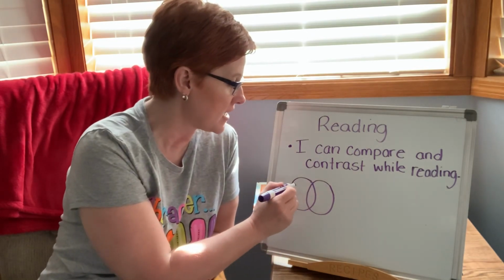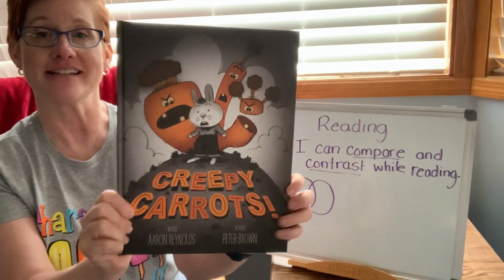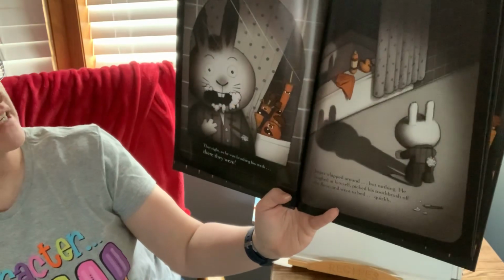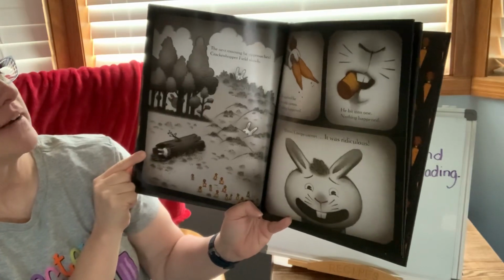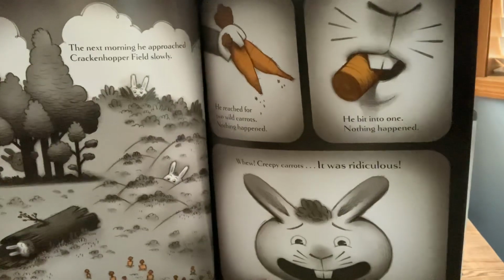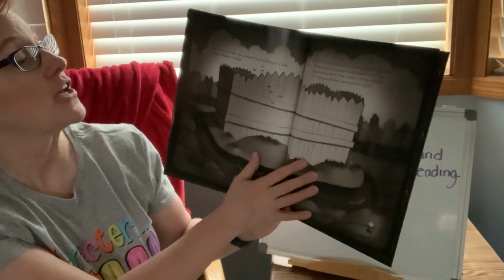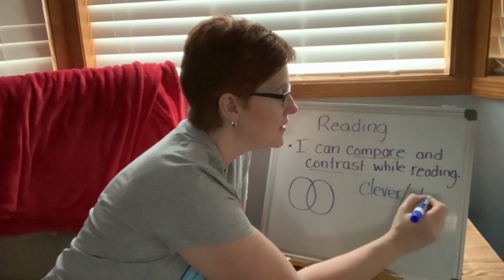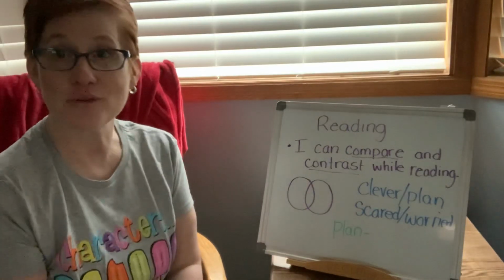Creepy Carrots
Compare/Contrast